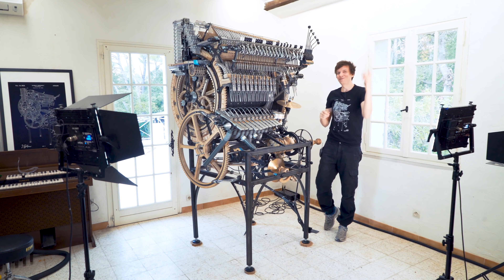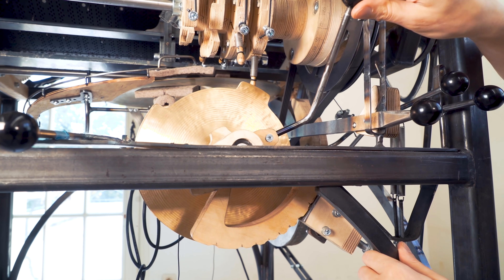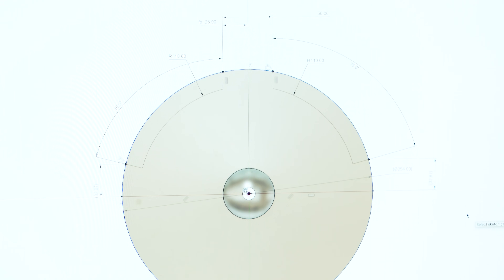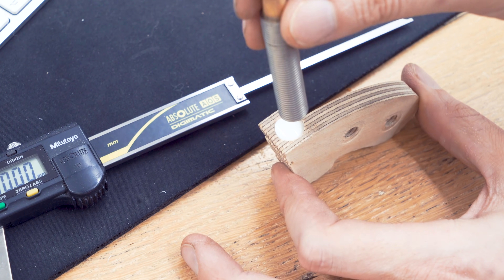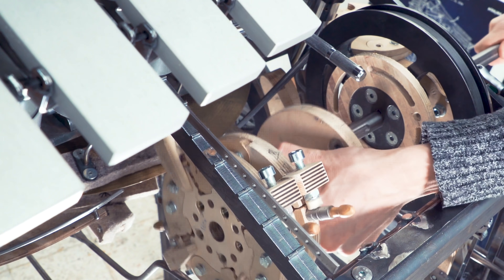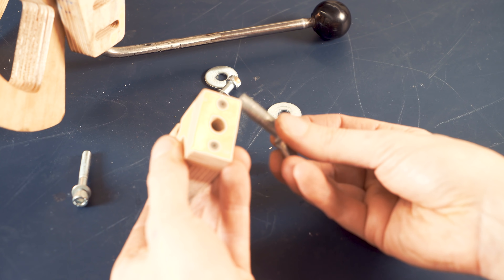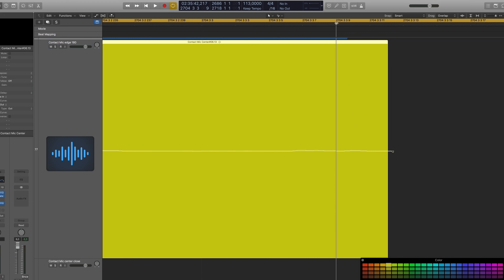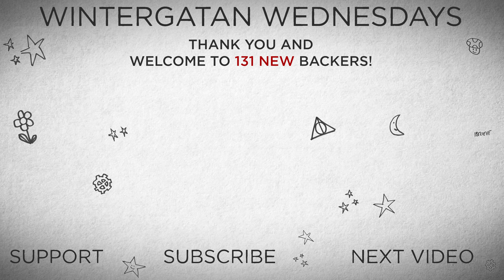I Made a Hi-Hat Machine - Will it Work? | Marble Machine X #108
- The Hi-Hat Machine! Will it Work? Connected to the crankshaft, This is the rhythmic center of the Marble Machine X and it is replacing the wishy washy mechanical rhythm machine we had before. All best/ Martin

MORE ALLIES:
►Viktor Stenberg, Calle Guldstrand, Gustaf Törner | ProtoCut
►Liam Ward
►David Lewis
►Tobias Smidebrant
►Erik Holke
►CNC Routerparts
►Nathan Skalsky
►Karin & Olof Eneroth